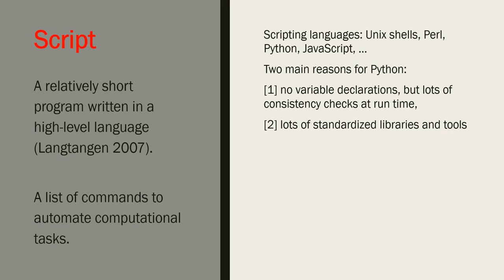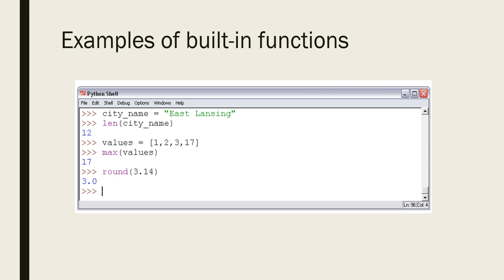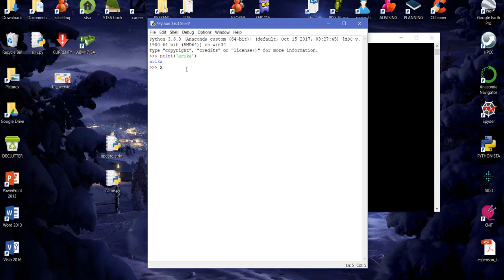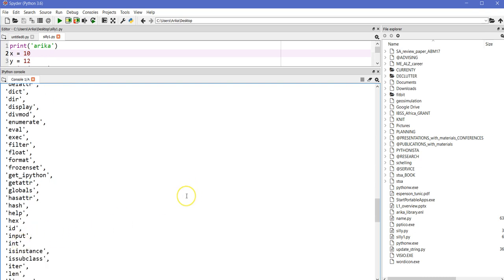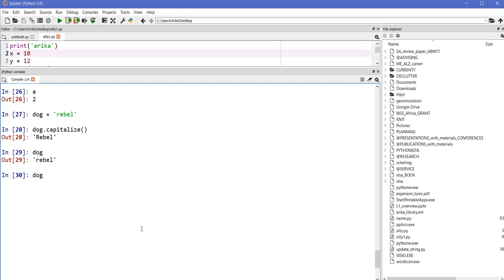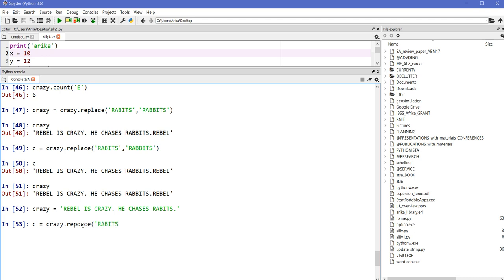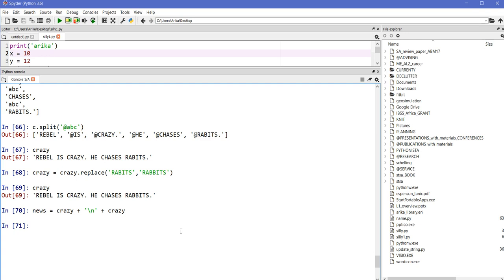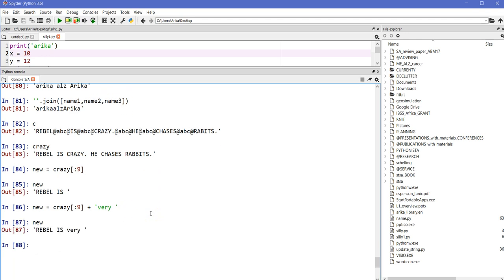GEO 869 V2: Introduction to Python 3 [1]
Variables and simple data types